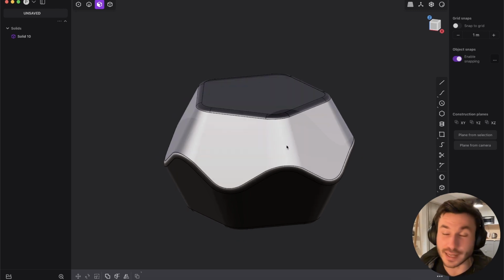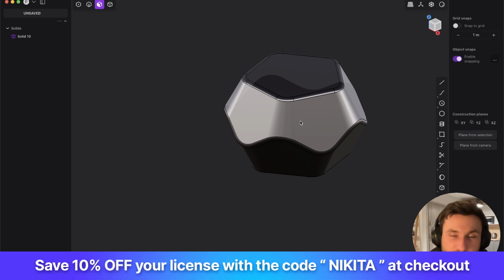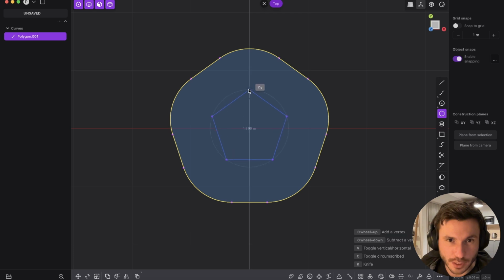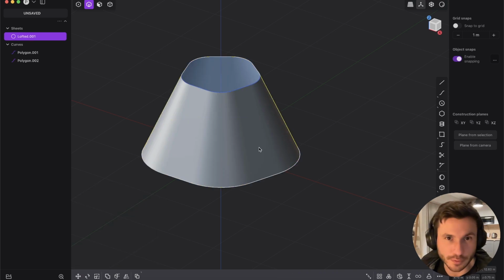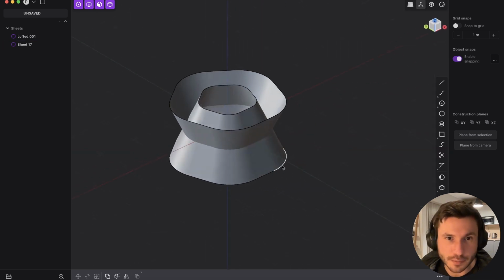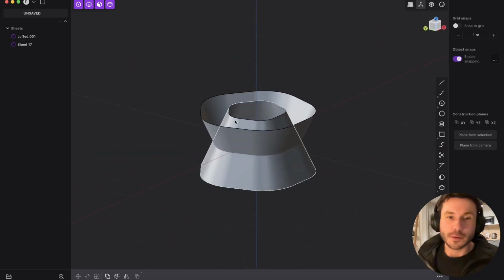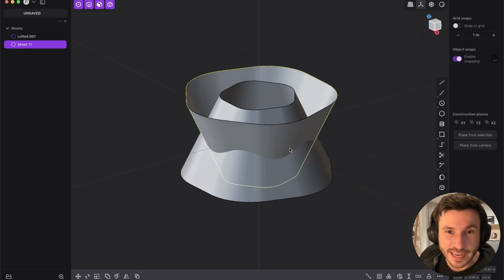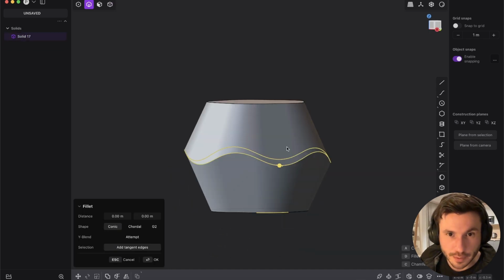Model an interesting base shape for Sci-Fi | Plasticity Beginner Tutorial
In this quick tutorial, I'm excited to share a cool yet simple shape creation technique in plasticity that might be especially interesting for beginners diving into sci-fi and mech modeling. Often, I notice newcomers sticking to basic forms like spheres or cubes, adding tons of details without significantly enhancing the model's appeal due to the mundane base form. My goal here is to inspire you with a slightly different base form, allowing for more creative detailing and sci-fi embellishments.

⌚Timestamps
00:00 - Introduction to Creating a Unique Base Shape
00:46 - Initial Shape Creation and Lofting
01:32 - Mirroring and Aligning for Intersection
02:01 - Rotating for Wave Pattern and Final Boolean Slice
03:02 - Patching, Filleting, and Final Touches
03:15 - Invitation to Plasticity Accelerator Membership

▼ Useful Links ▼